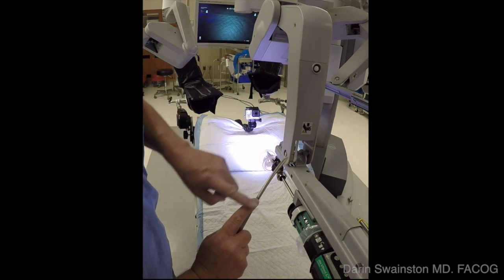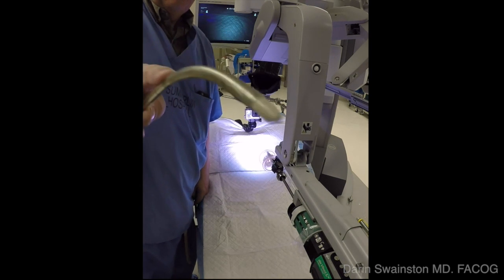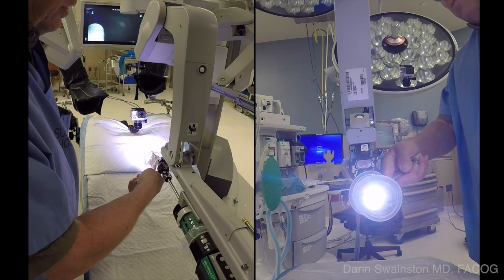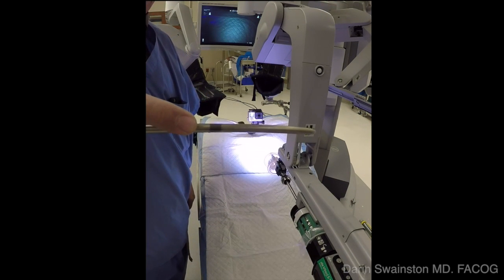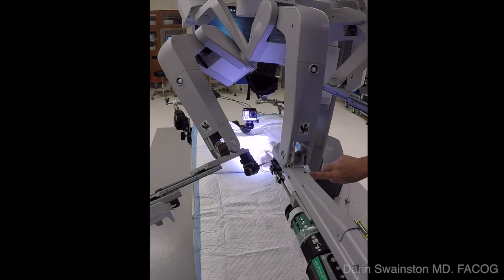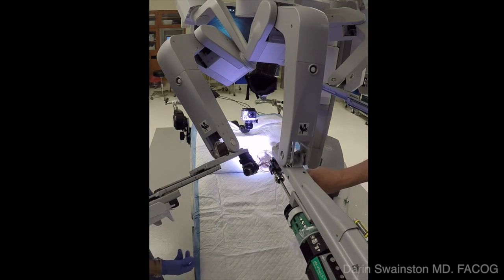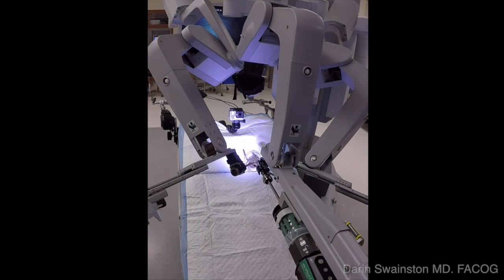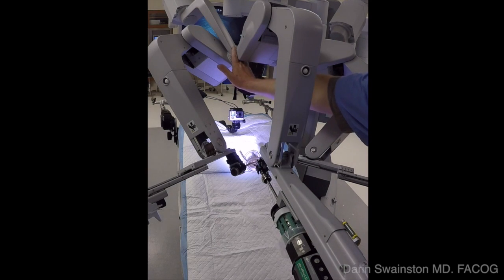SS Docking Hysterectomy (placing the trocars)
This video is about SS Docking and placing trocars in a fast and easy way.